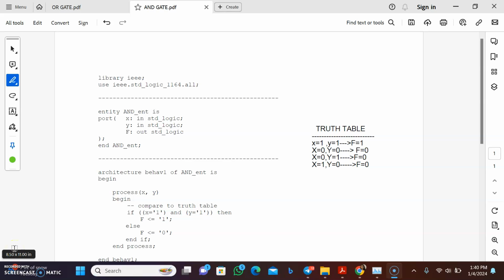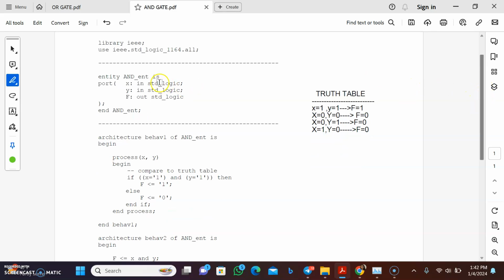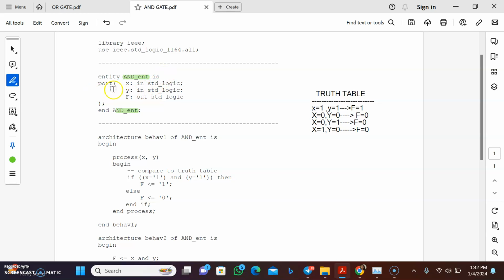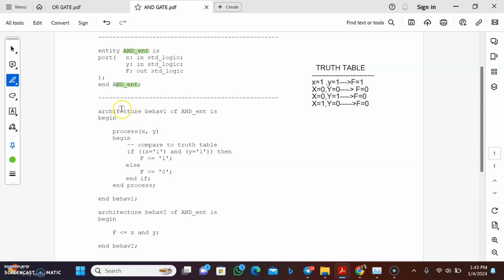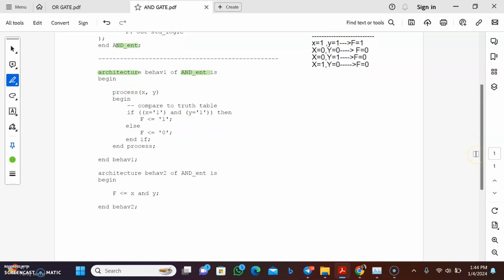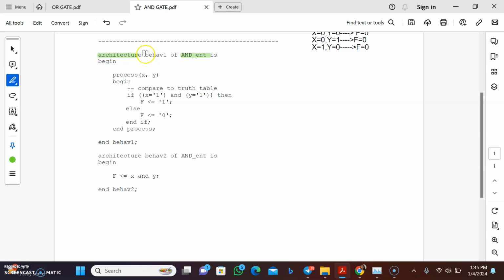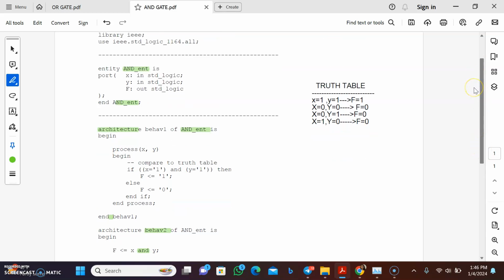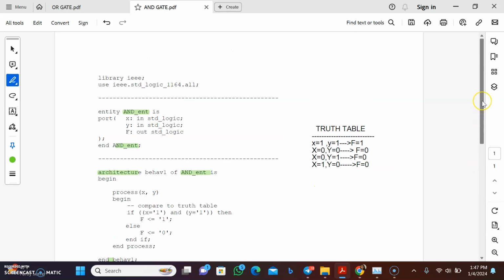VHDL behavioral Modelling of AND Gate| VHDL Basics| Crack Core Companies